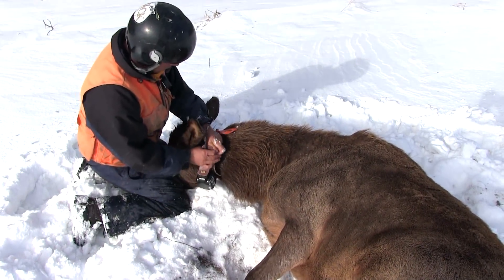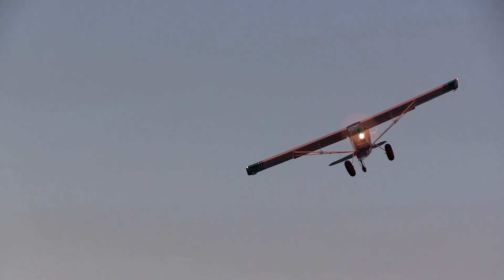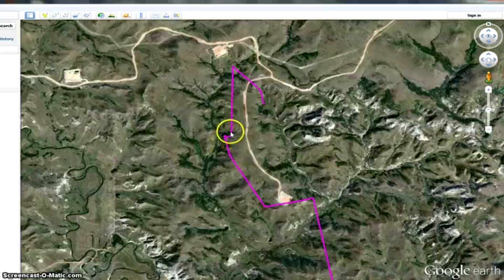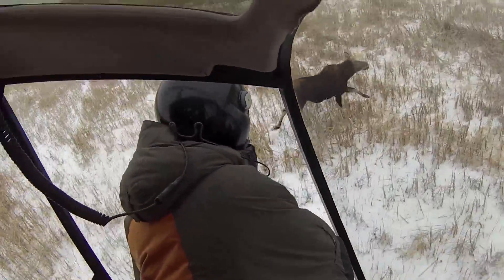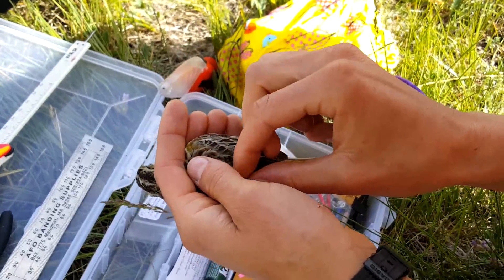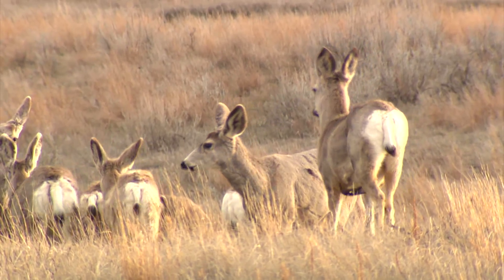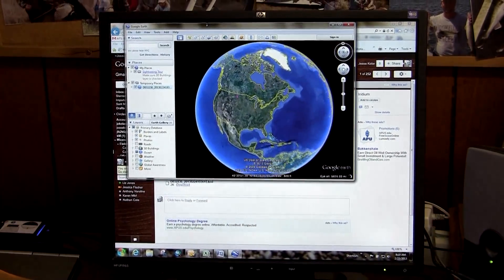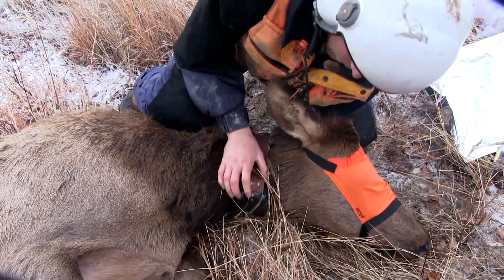Managing Wildlife Using Today's Technology - NDGNF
Wildlife research techniques have come a long way over the years, and technology has made gathering data about wild animals more exact and much easier. Everything from airplanes down to tiny transmitters like this one on a grasshopper sparrow allow us to track animal movements, mortality and other information that once was almost impossible to collect. Learn more about some of the technology used in wildlife research in this week's webcast with wildlife division chief Casey Anderson.